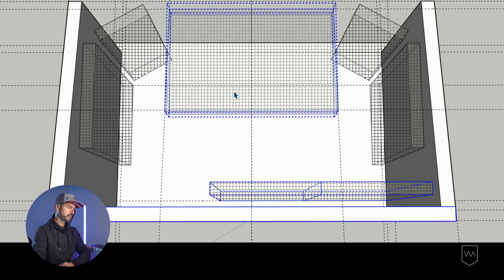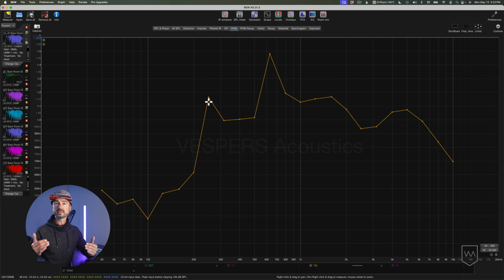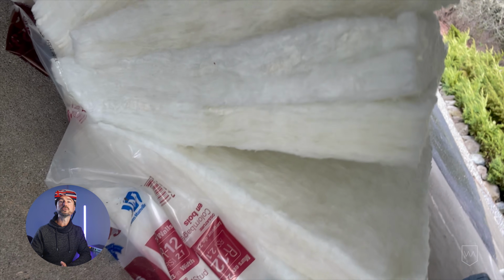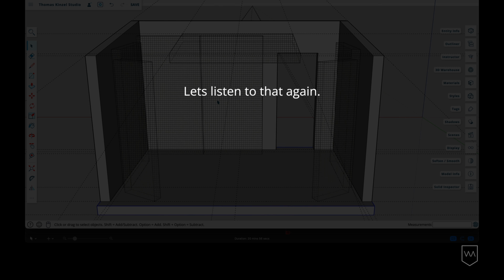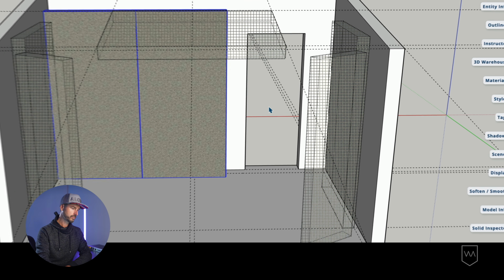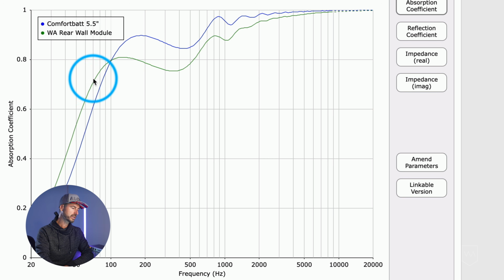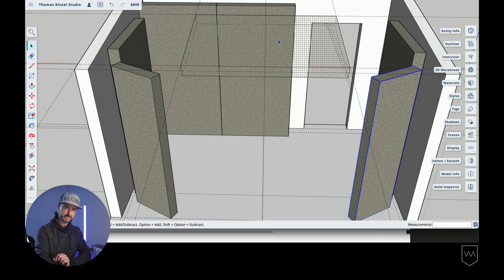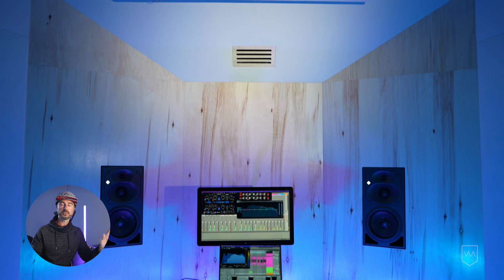Acoustic Treatment: The Strategy for Small Studios - Ep4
Episode 4 in our series.  Learn how to design DIY acoustic treatment for a small home studio room.

Discover what type of treatment you need and where to put it: broadband absorption, bass traps, ceiling clouds.  We’ll cover how to get incredible stereo imaging and phantom centre by eliminating primary reflections to create an RFZ (reflection free zone) as well as when and how to use air gaps.

Warp Academy empowers artists to reach their full potential, create exceptional music, and live their passion.  We’re a global, online collective that includes music producers, audio engineers, label owners, sound designers, festival organizers, booking agents, managers, leading audio brands and more.

We hook you up with all the education, tools, and connections you need to create professional-quality music and launch a successful career.  You can learn almost any topic by searching our library of hundreds of free tutorial videos and production tools.  Join us.  We’re stoked to meet you!

00:00 Acoustic Treatment Design Plan
00:28 SketchUp Studio Layout and Room Orientation
01:37 Sloped Ceiling, Symmetry, and Expansion Ceiling
02:39 Small Room Acoustic Challenges
03:09 Low Frequency Control and Bass Accuracy
03:44 Early Reflection Control and Reflection Free Zone
04:15 Decay Time and Mix Translation
05:11 Broadband Absorption Strategy
06:12 Why Use Porous Absorption
07:11 Graduated Density Absorber Materials
08:14 Strategic Air Gaps for Acoustic Panels
09:12 Why Floor-to-Ceiling Bass Traps Matter
10:07 Why I’m Not Using Pressure-Based Bass Traps
11:06 How Porous Absorption Smooths Room Modes
12:30 Rear Wall Bass Trap Design
14:41 Air Gap Size and Quarter Wavelength Theory
15:40 Why Small Wall Panels Don’t Control Bass
17:17 Door, Bass Venting, and Upgrade Path
17:44 Sidewall Absorbers and Primary Reflections
18:42 Acoustic Modeling With Porous Absorber Calculator
21:21 Graduated Density vs Single Density Rockwool
22:27 Air Gap vs No Air Gap Comparison
23:38 Front Corner Bass Trap Design
25:34 Ceiling Cloud Design and Materials
27:37 Why I’m Not Using Diffusion
29:13 Space Couplers and Future Upgrade Path
30:05 Why the Front Wall Stays Reflective
31:26 Acoustic Design Strategy Recap
31:55 Next Step: Tools and Materials